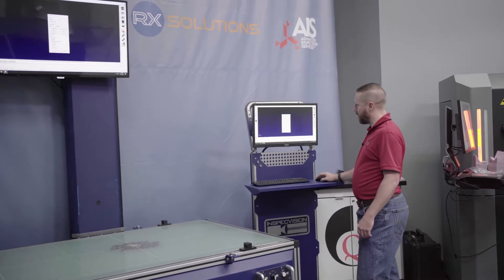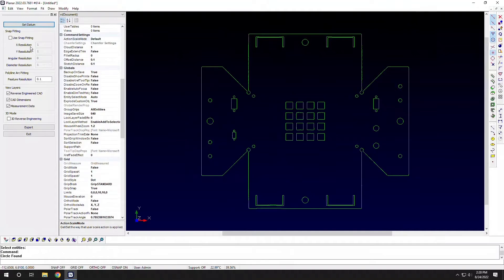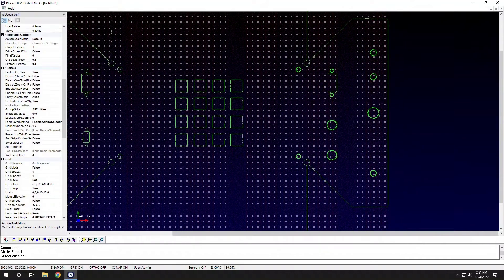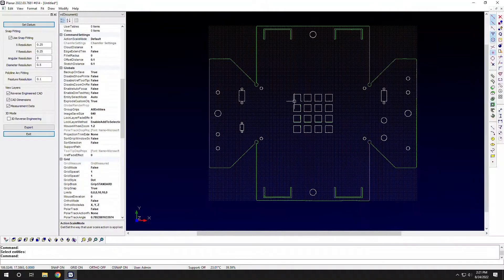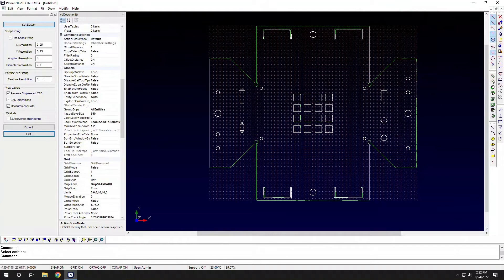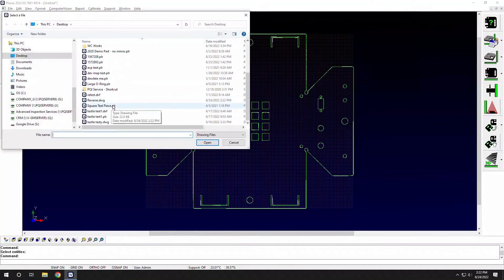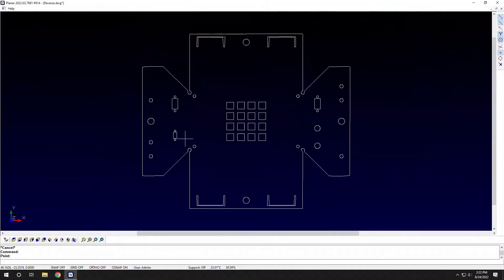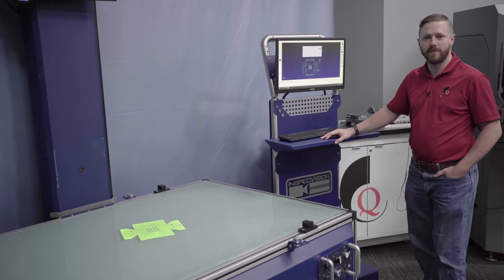Easy Reverse Engineering with Planar